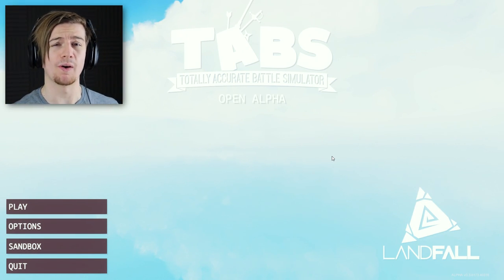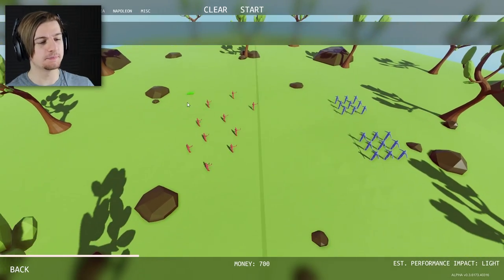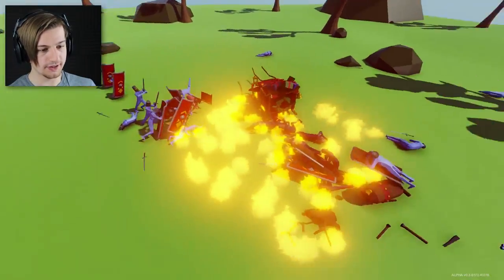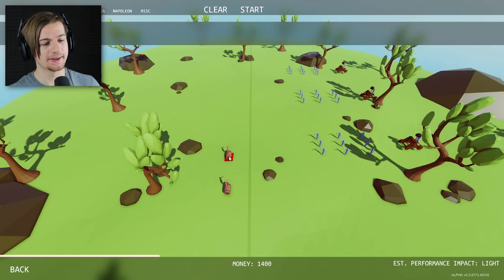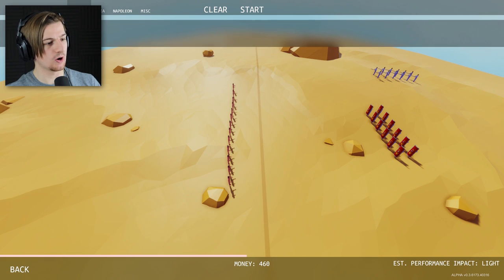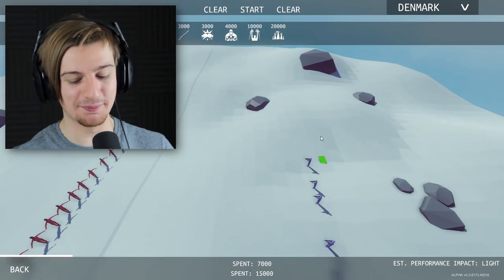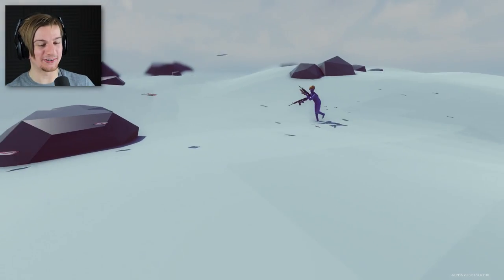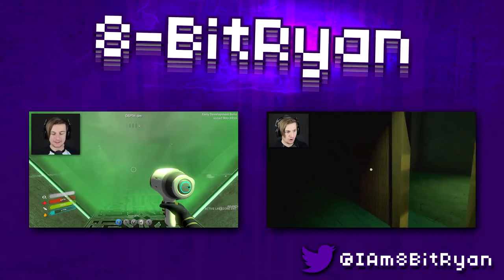THE WAR HAS CHANGED!! || Totally Accurate Battle Simulator (Part 1) BIG UPDATE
TABS is back, and this is the most fun I have had making a video in a long time. They've addad a ton of new abilities and a lot more troops to the game.. Including the insanely powerful dark peasant.

P.S. I know I said Final Nights 3 Night 5 was tonight, but I really wanted to play this game for you all instead. Final Nights 3 is 100% tomorrow :)